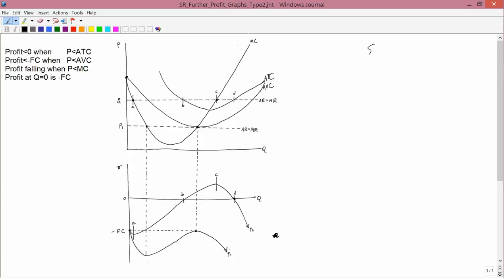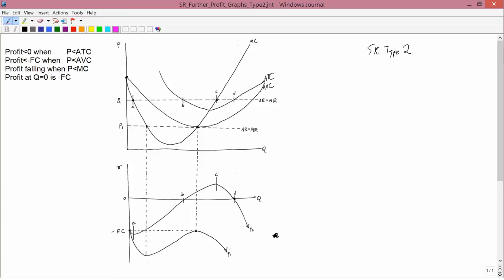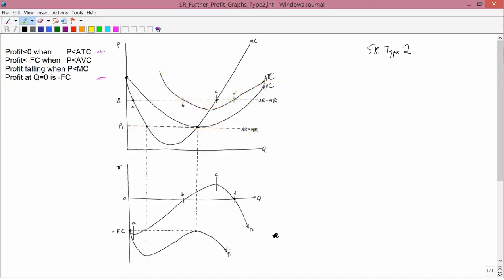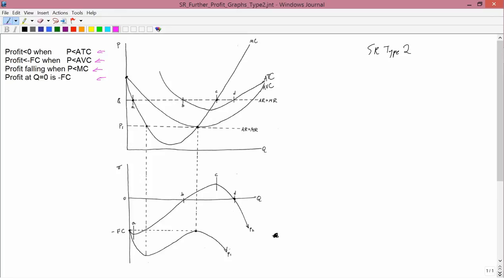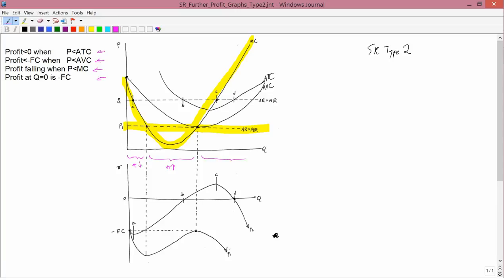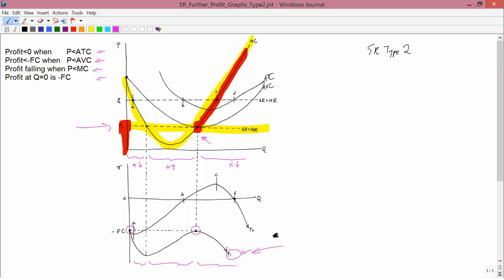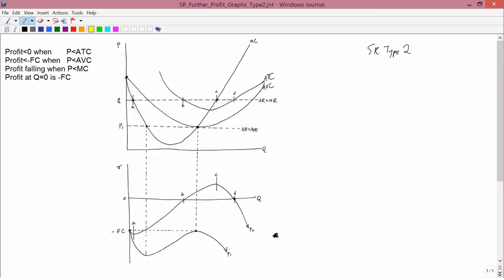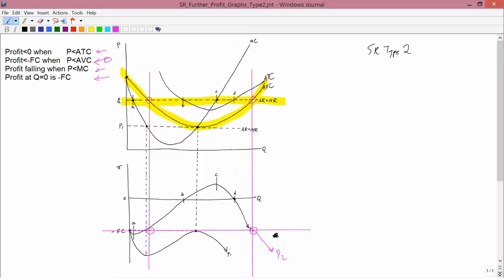Intermediate Microeconomics: Short-Run Further Profit Graphs (Type 2)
More graphs of total profit for Type 2 production functions.